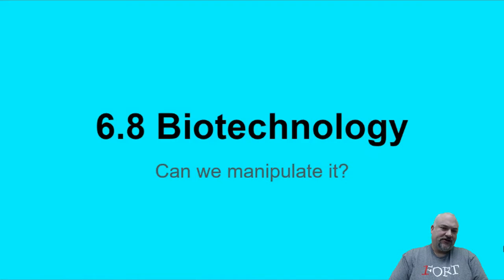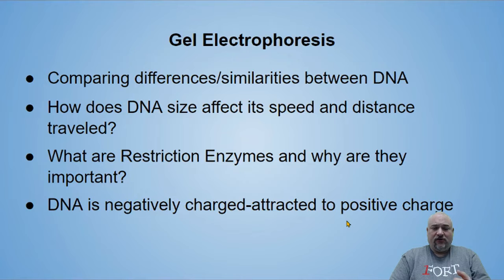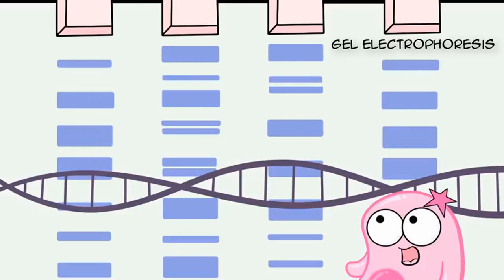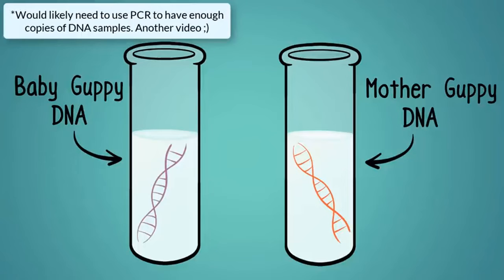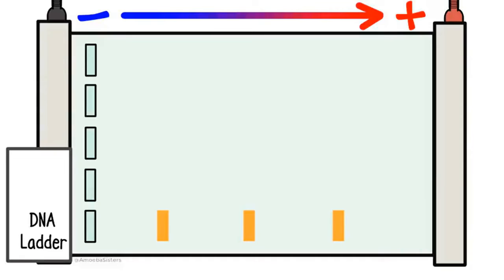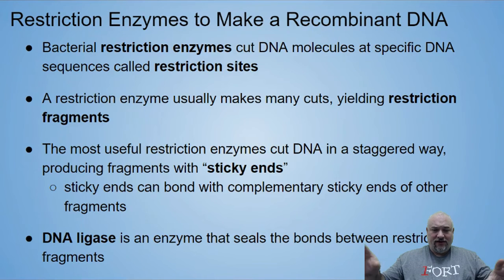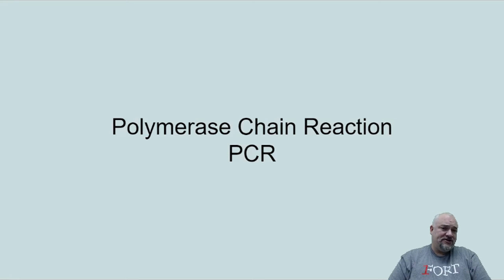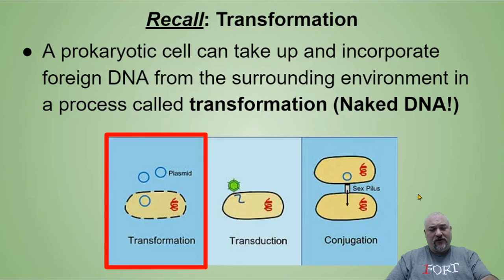4B-AP Bio: Unit 6: Gene Ex: Biotechnology 6.8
In this video we go into Biotechnology.  Unit 6.8 in AP Bio.